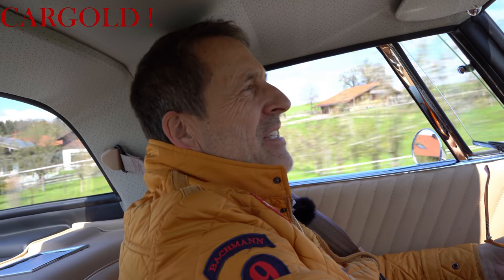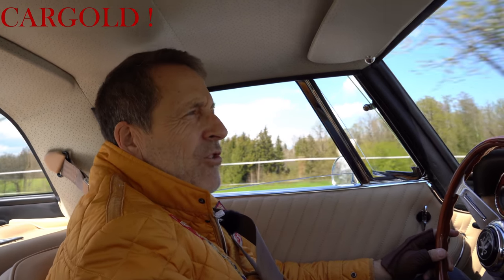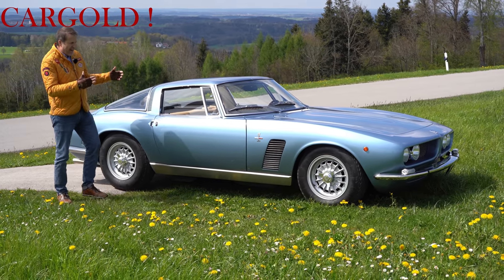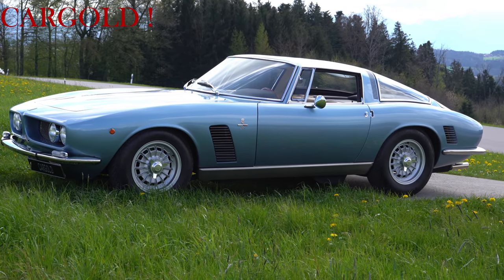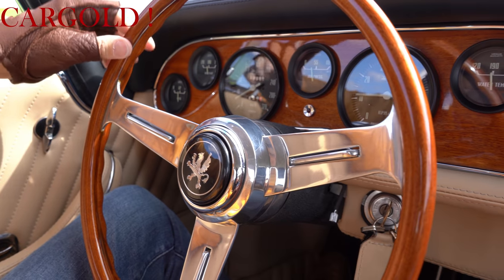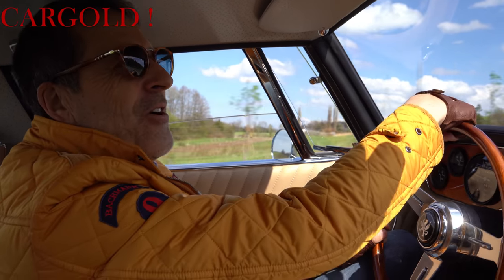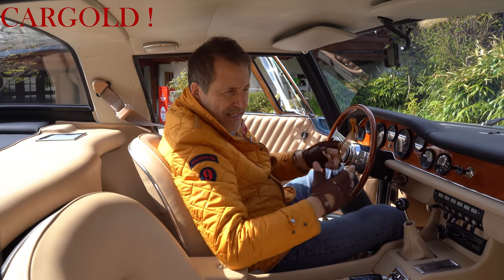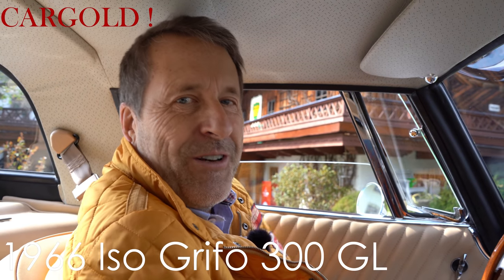Iso Grifo 300 GL, 1966, Der Beste ?! 100 Punkte Restaurierung!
Folgt uns!

Innstraße 43
83022 Rosenheim